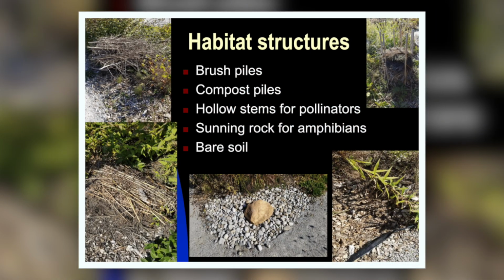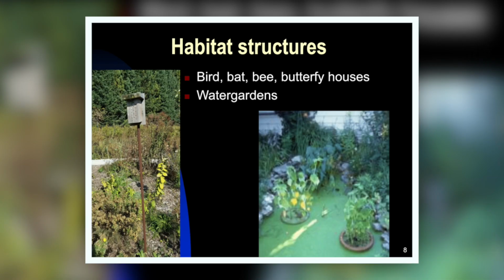Gardening with Native Plants | Part 1: Creating a Native Plant Garden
Hello!
This is the first video in our new series, Gardening with Native Plants!
In this first episode, beginningPul walks you through a step-by-step guide on how to begin your first native plant garden!

This series, which includes helpful tips, ecological explanations, and an emphasis on the benefits of restoring native habitats, will be your comprehensive guide to attracting habitats and bringing butterflies, birds, and bees back to your garden this summer!

0:00 Course Outline
1:00 Gardening with Native Plants
1:40 Why use Native Plants
2:20 Bed Preparation
3:50 Planting
4:20 Butterfly and Bird Gardens
5:30 Habitat Structures

Want to heal the planet? Try this series!
Part 1: THE ULTIMATE GUIDE TO BIOCHAR: how to make it, how to use it, and why it's important